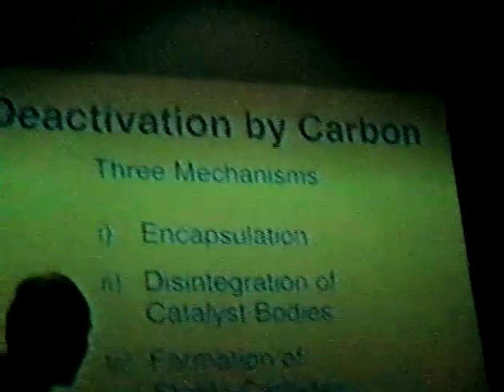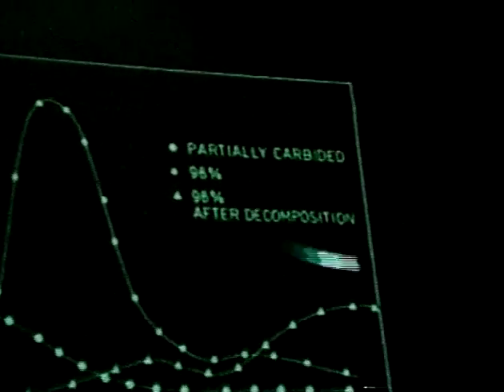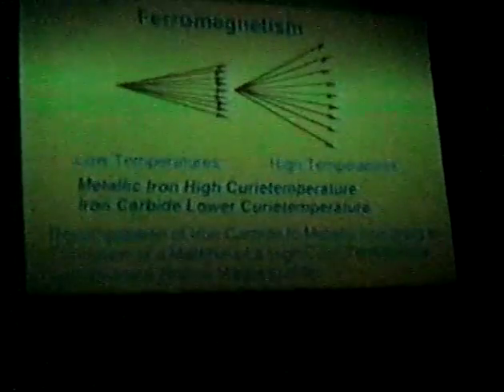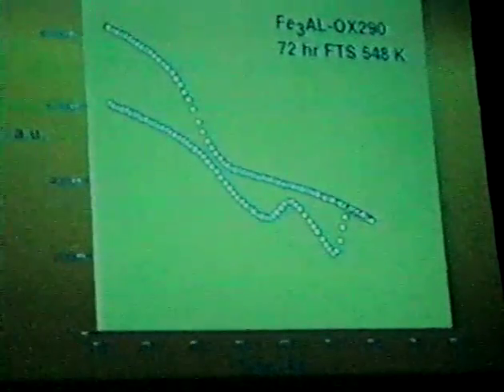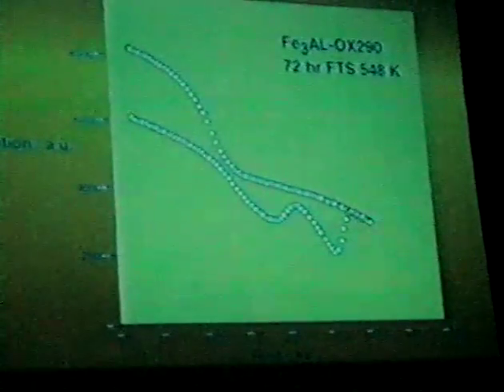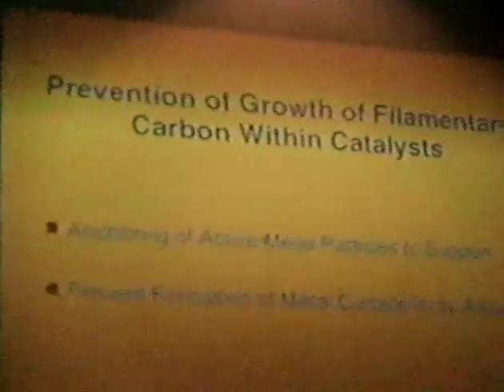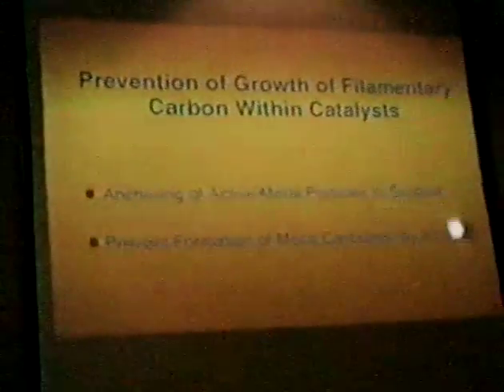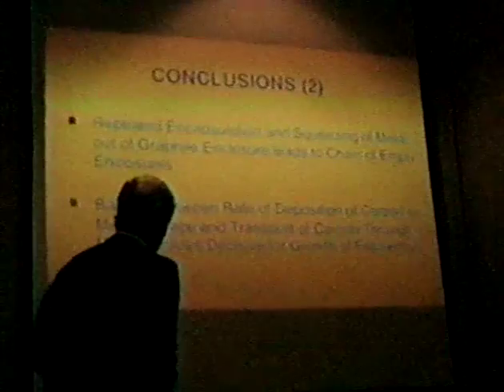John Geus: Carbon on Fe FT catalysts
Carbon on Fe Fischer-Tropsch catalysts